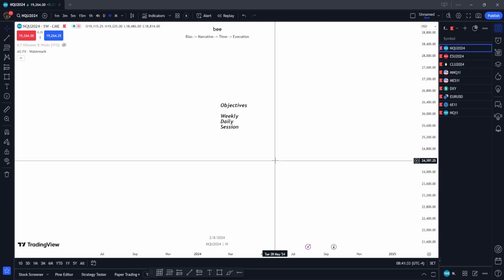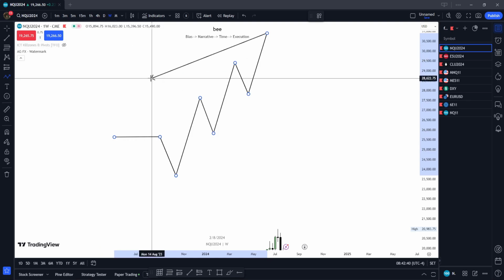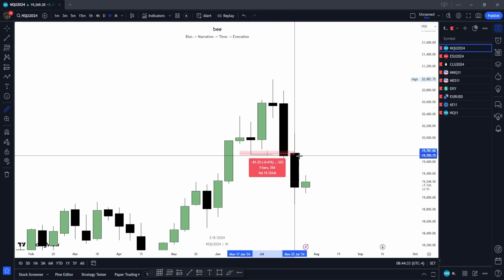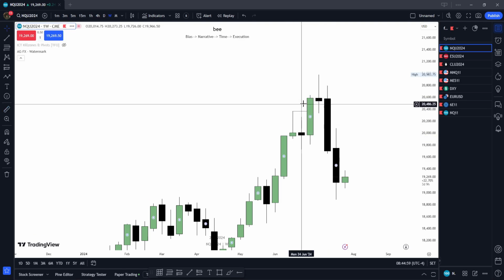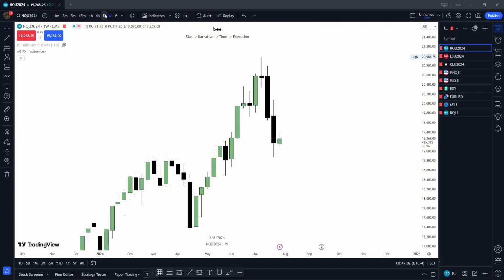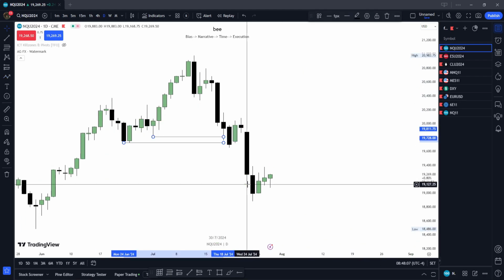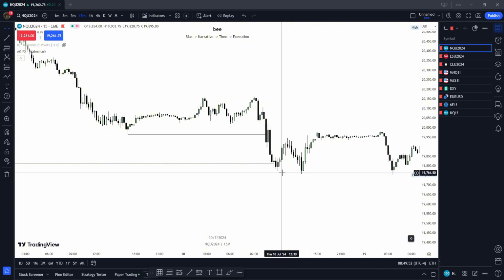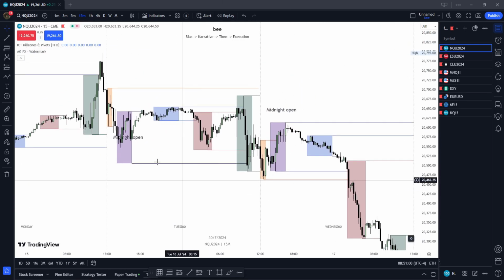How To Win More Trades. (Market Objectives)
In this video I Explain The Concept of candles that in theory and you can see it on the market As well that every candle has its objective.

Credits to Michael, the founder of The InnerCircleTrader.